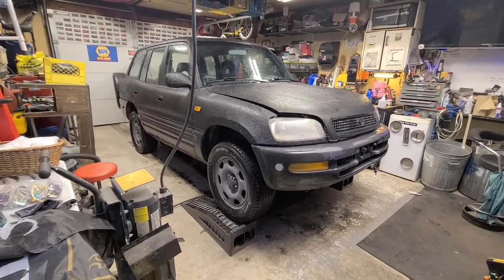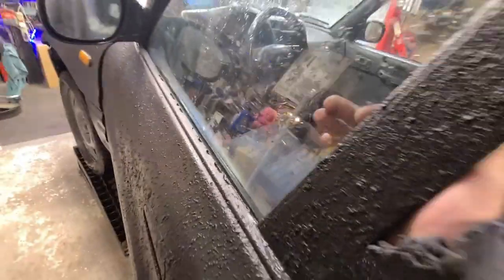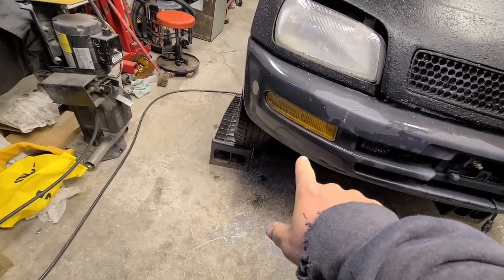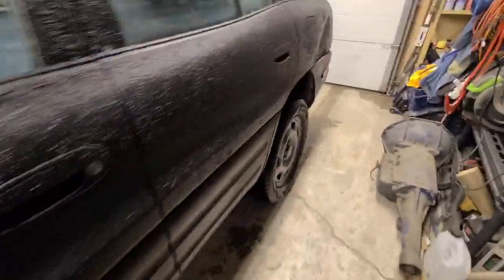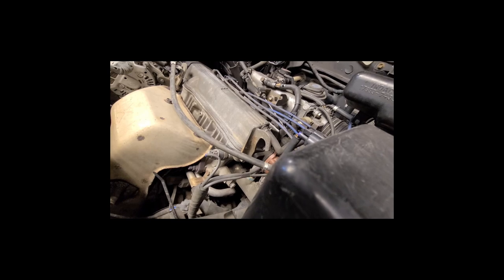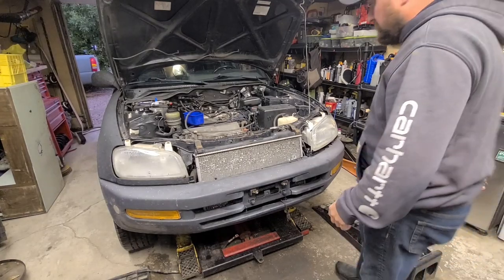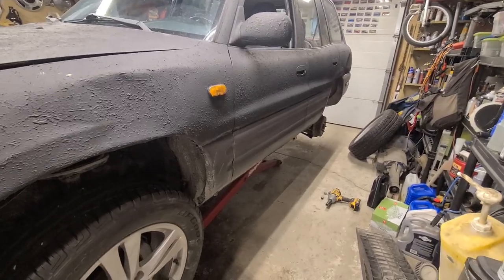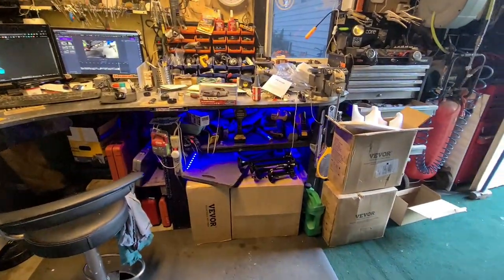$500 WINTER BEATER! Does oil stop leak work?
Ben was a do-it-yourself kind of guy, or so he liked to believe. His 1997 Toyota RAV4, with over 500,000 kilometers on the clock, was his pride and joy. One day, he noticed oil pooling beneath the car. “It’s just a little leak,” he told himself, wiping his hands on his jeans.

For weeks, the leak worsened. His friend Dave, a mechanic, warned him that it was probably the oil pump gasket. But Ben shrugged it off. “I don’t need to tear the engine apart for that,” he said. “I’ll just top it up with oil.”

And that’s exactly what he did. Every few days, he would pour more oil into the engine, convincing himself that this was easier than fixing the gasket. It wasn’t laziness, he reasoned—it was efficiency. Each time the oil light blinked on, Ben simply grabbed another bottle of oil from his trunk, poured it in, and went on his way.

One day, the engine began making a terrible grinding noise. The temperature gauge shot up, and the car sputtered to a halt. Ben opened the hood to find the engine covered in oil, the stench of burning metal in the air.

“Should’ve fixed that gasket,” Ben muttered as he called Dave.

Dave arrived with the tow truck, shaking his head. “You finally ready to fix it the right way?” he asked, smirking.

Ben sighed, defeated. “Yeah, I guess I can’t just keep adding oil forever.”

Dave laughed. “Took you long enough.”

As they towed the RAV4 away, Ben stared at the half-empty bottle of oil in his hand and thought, maybe I should’ve listened sooner.